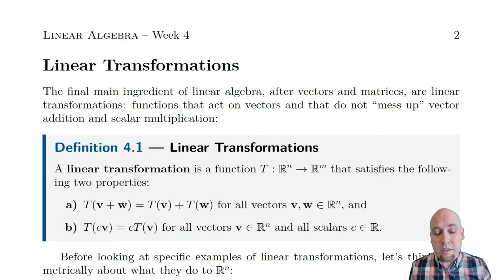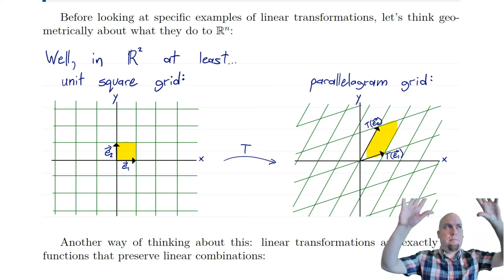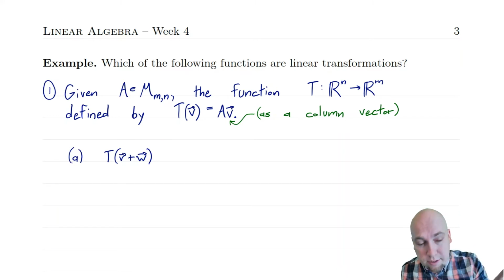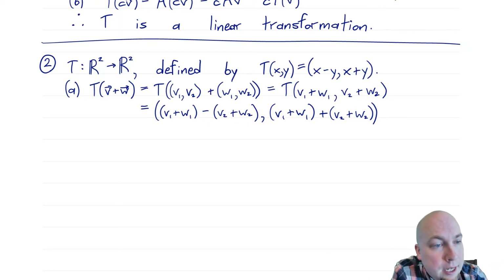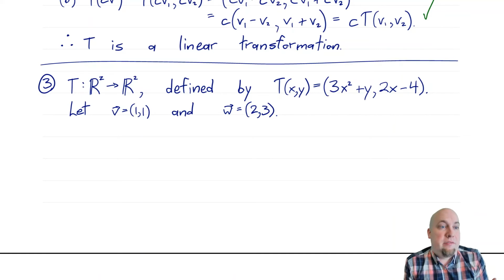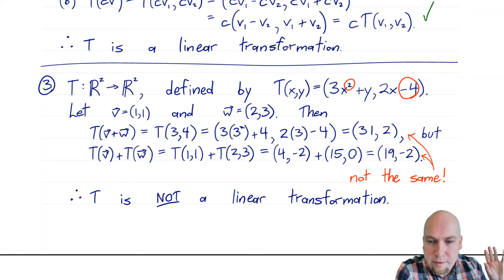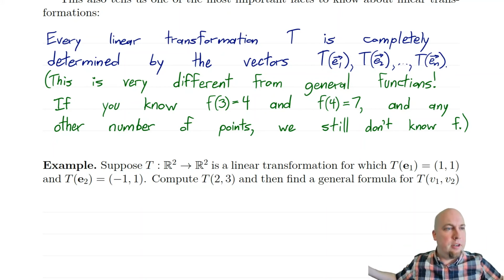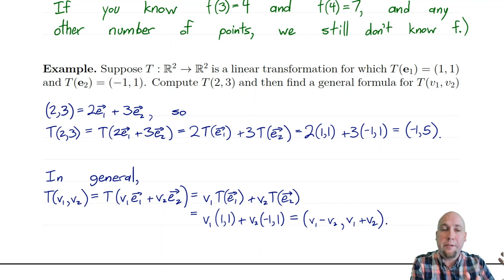Linear Algebra - Lecture 13: Introduction to Linear Transformations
We introduce linear transformations, which are "nice" functions acting on vectors.

Timestamps:
00:00 - Introduction and definition
02:40 - Geometric picture
06:42 - Examples
19:30 - Transformations from the standard basis